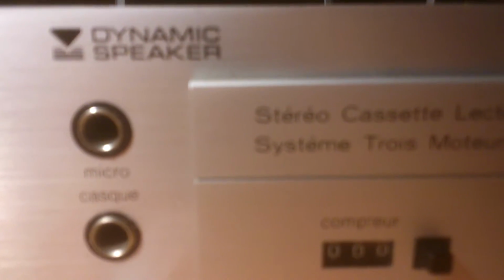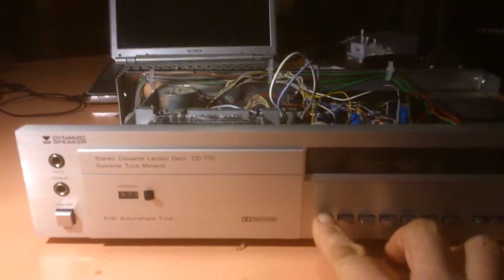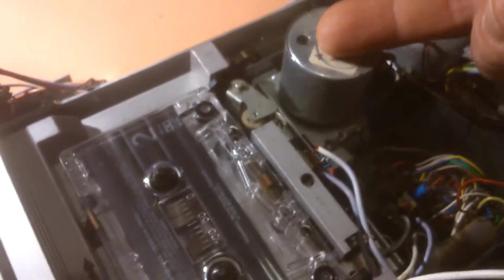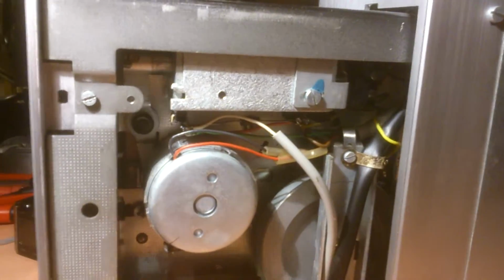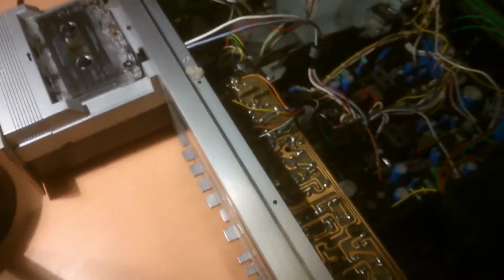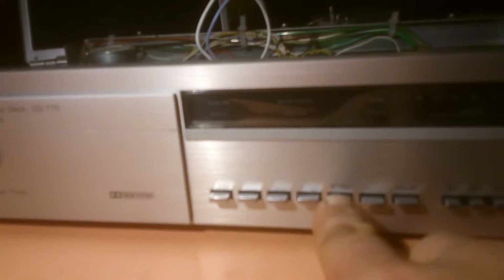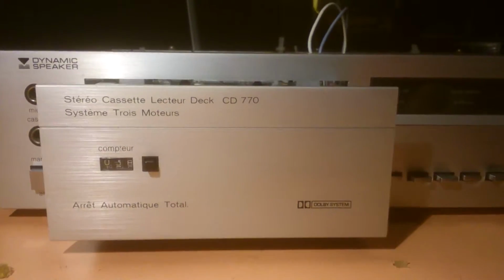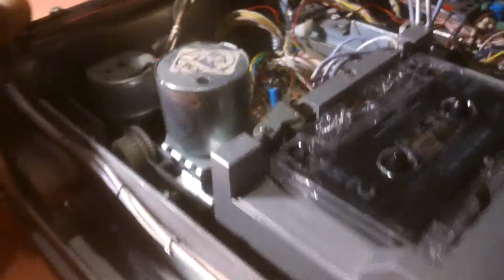Dynamic Speaker (french cassette front loading cassette player